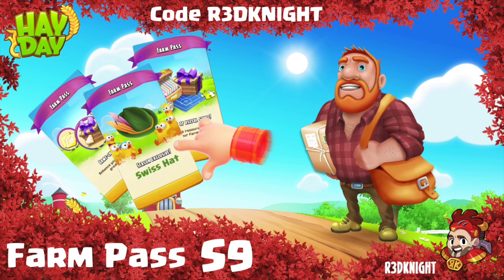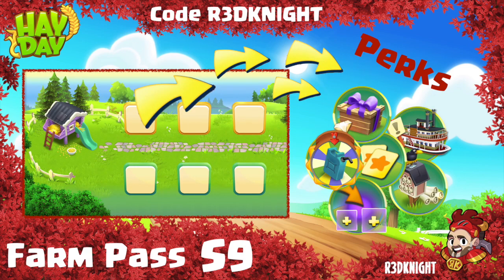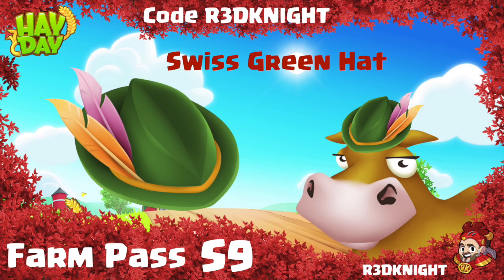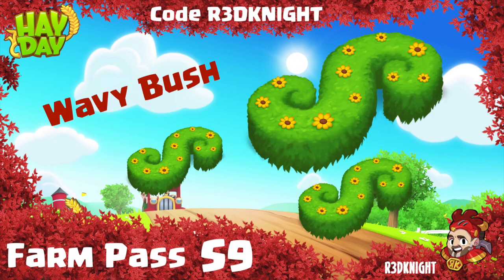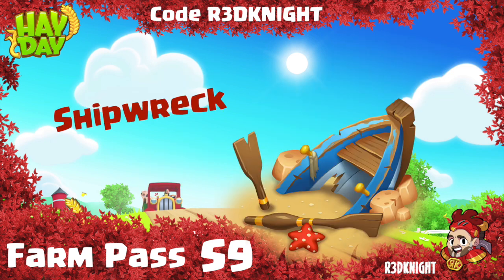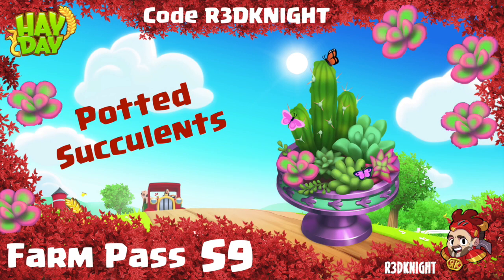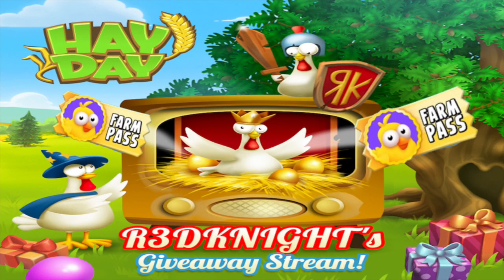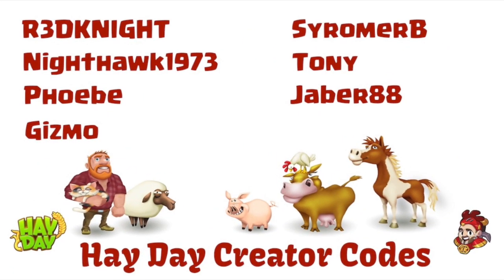Hay Day Farm Pass - S9 Sneak Peek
HAYDAY R3DKNIGHT - Hay Day Farm Pass - S9 Sneak Peek has R3DKNIGHT showing us what is coming in the next farm pass for season nine, Some new deco, cool swiss hat and more.

Dont forget to use code R3DKNIGHT before you buy.

. R3DKNIGHTs Information .

P.O.Box 1143,
Chu-Oku,
650-8691, Japan

. Game Links .